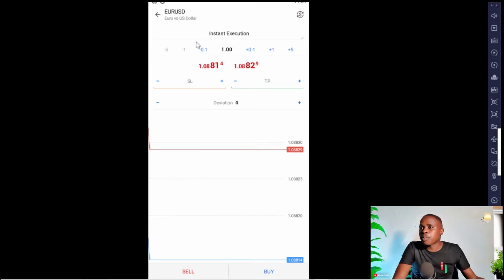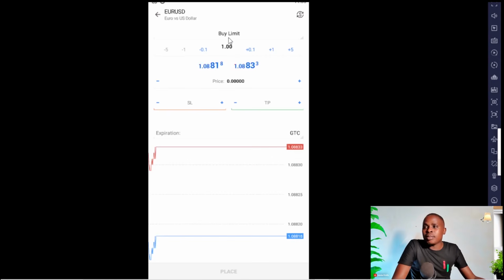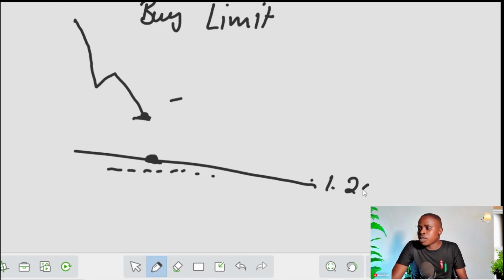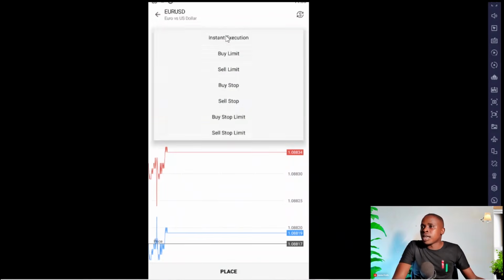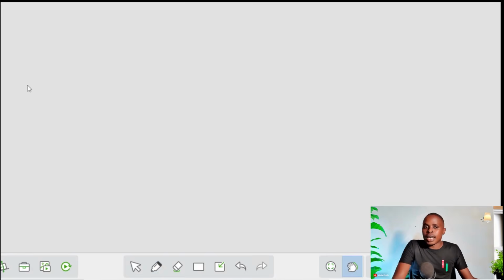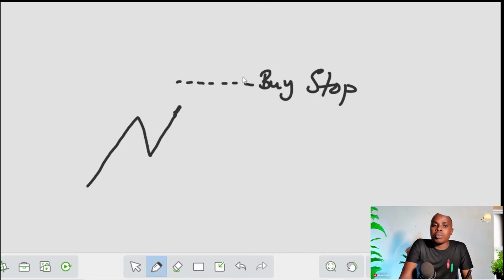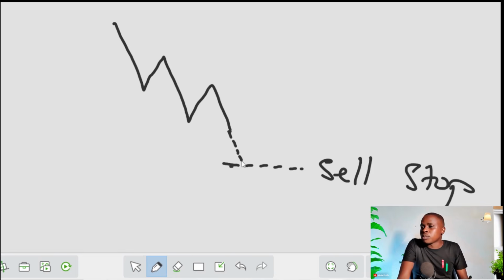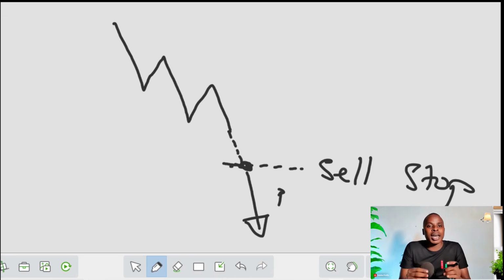What Are Stop Orders and Limit Orders? 📈 | Forex & Stock Trading Basics Explained